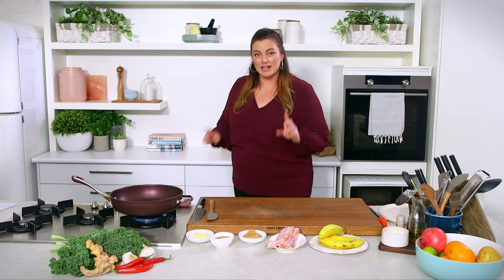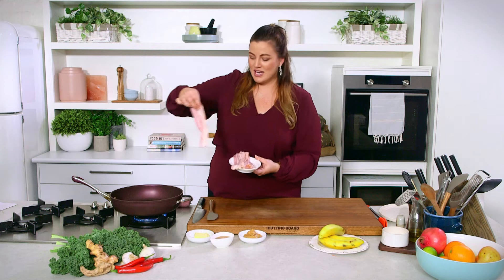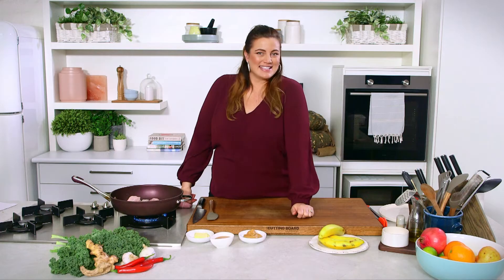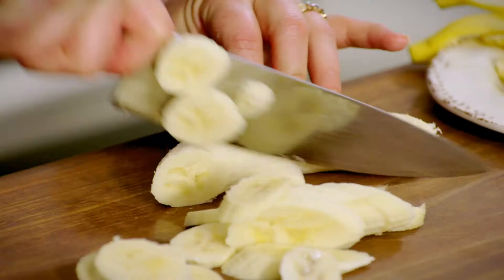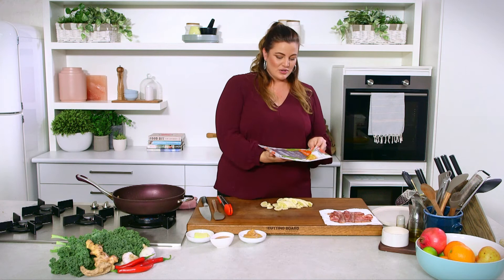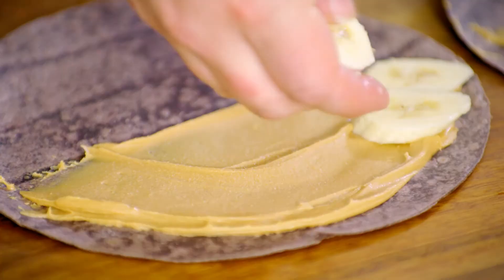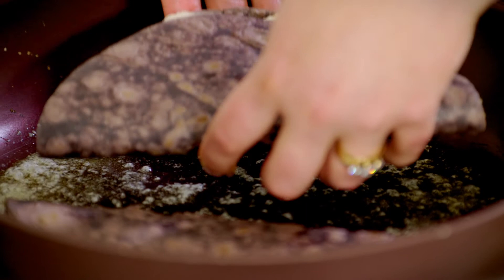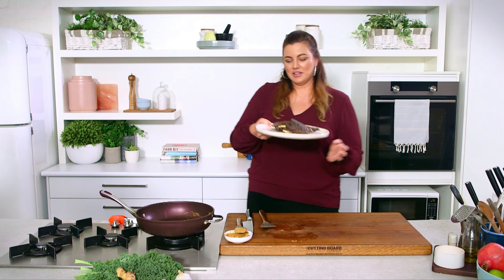Elvis Quesadillas by Elena Duggan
These naughty treats are Elvis inspired! As seen on My Market Kitchen.